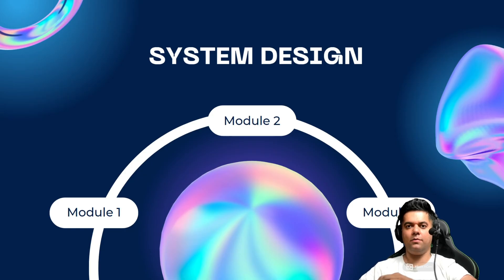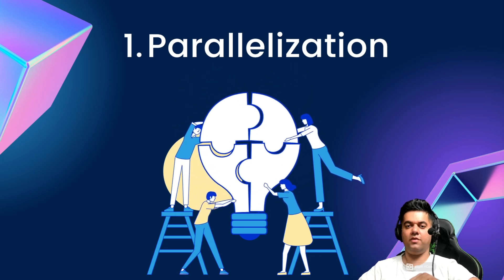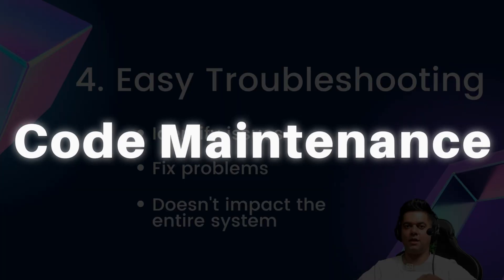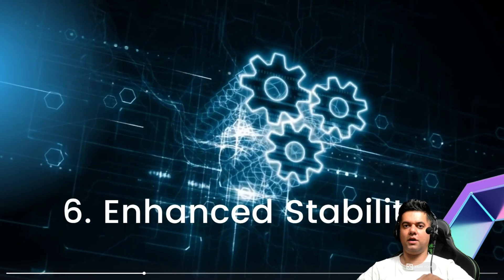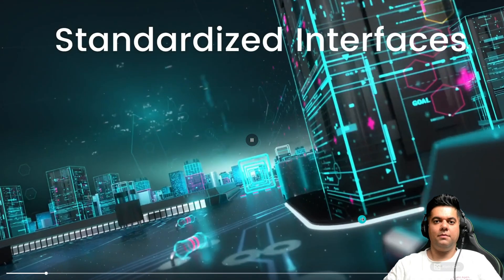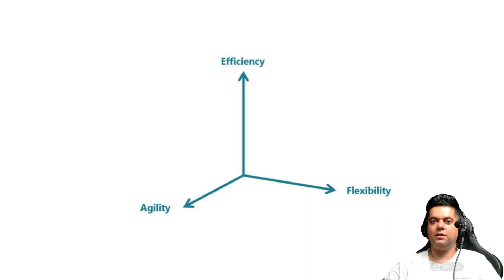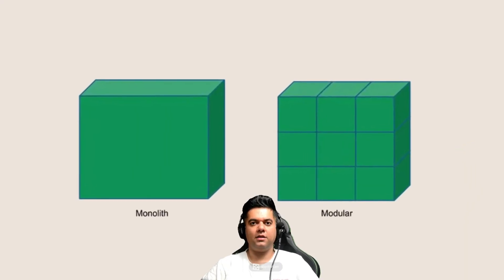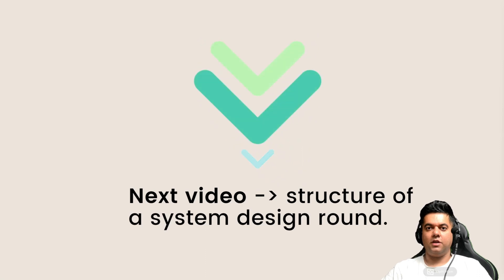Ultimate System Design Course - [ EP - 7 ] - Modularization